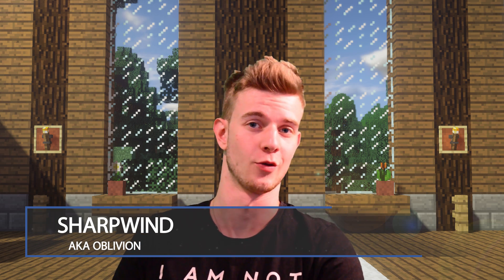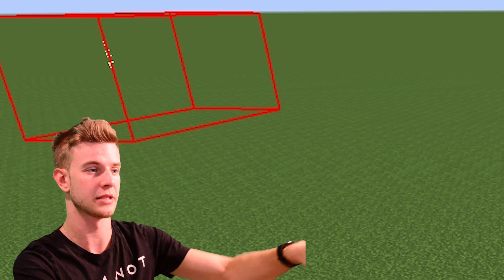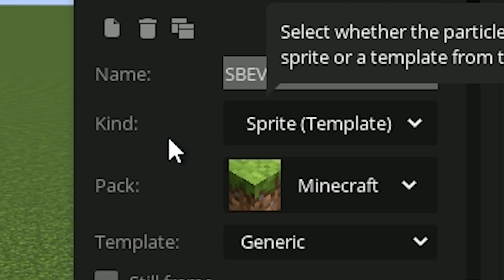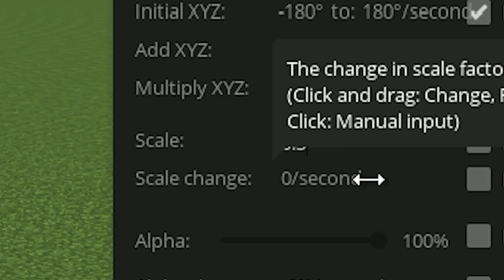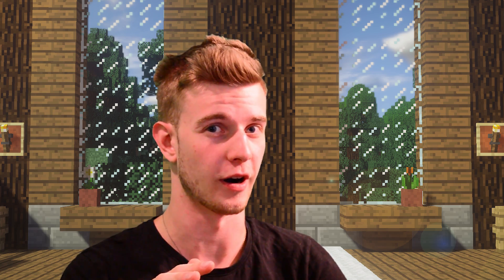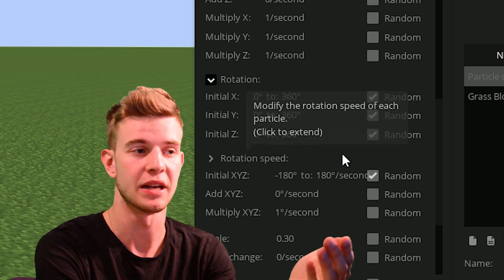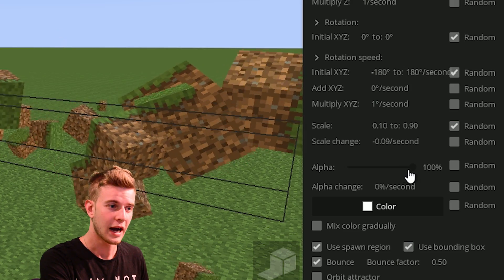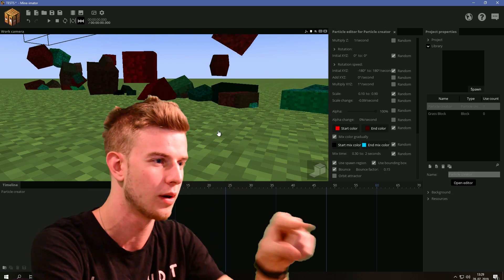The ULTIMATE PARTICLE Guide! ~ A Mine Imator Tutorial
Particle spawners in Mine Imator explained to the brim! Going through every single attribute you can change and trying my BEST to explain how (and why) it works the way it does and what EXACTLY it all does - I want you to have a deep understanding of the particle spawners, because they're a REALLY useful asset of the software
Good luck!

~SharpWind